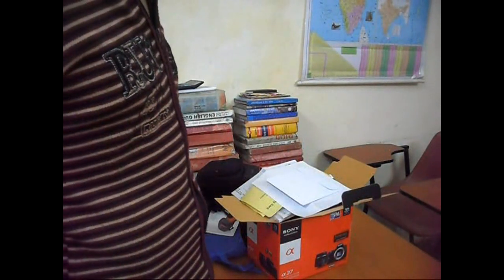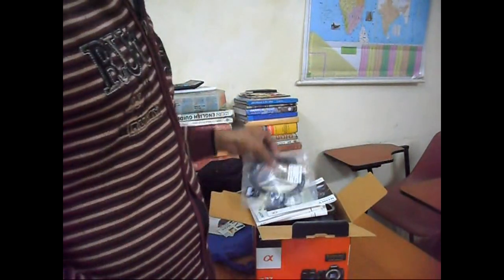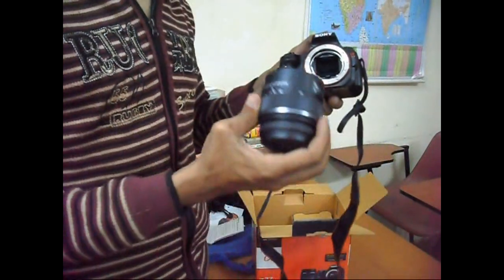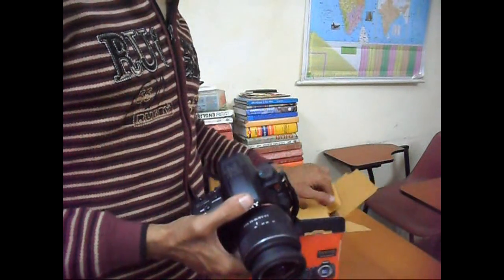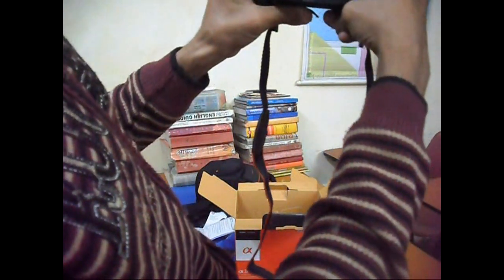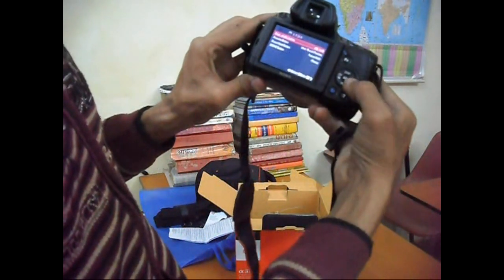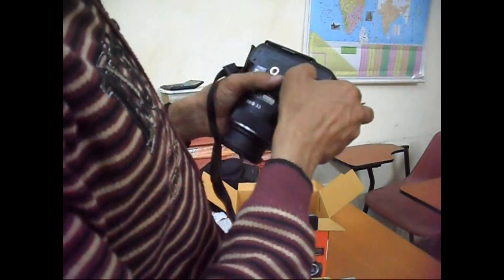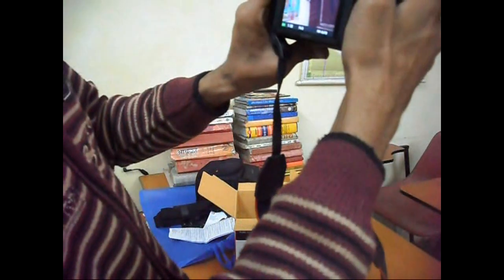Sony Alpha a37 Unboxing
Today, I have bought sony alpha a37 whose MRP is Rs. 35,990/-, I bought it Rs. 27500 in wholesale rate. It has 16.1 megapixel and we can record Full HD movie in it. That is enough for providing quality to the students and subscribers of Svtuition.